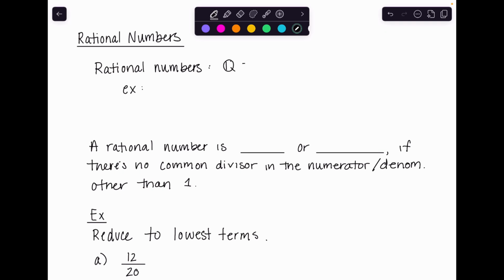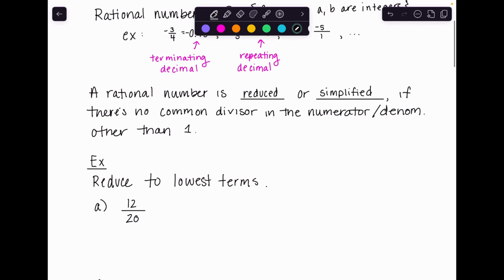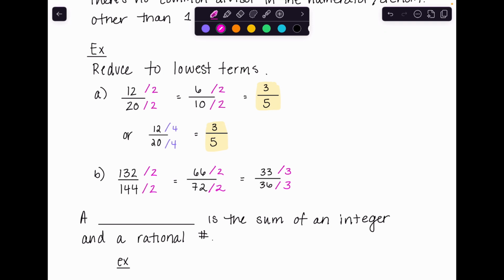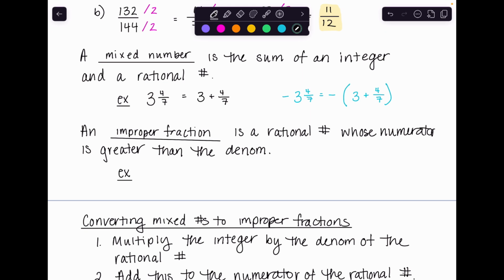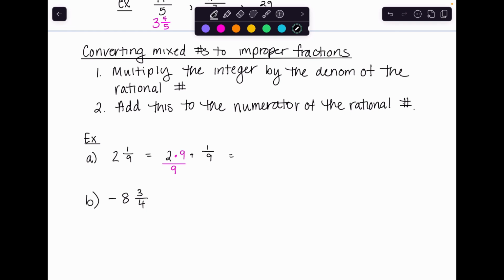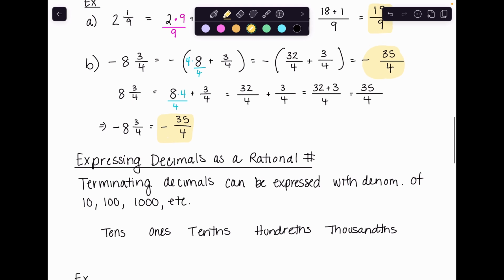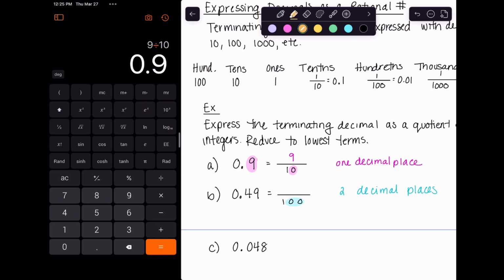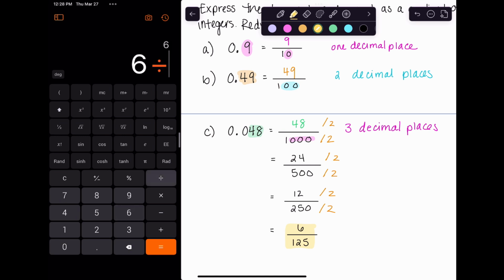5.3 - Rational Numbers